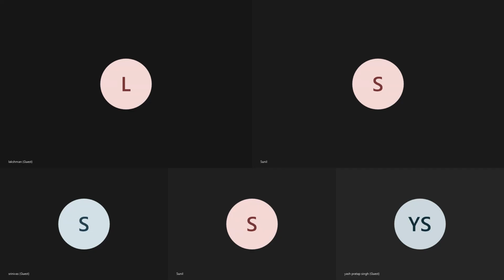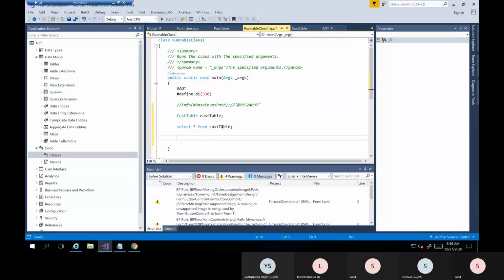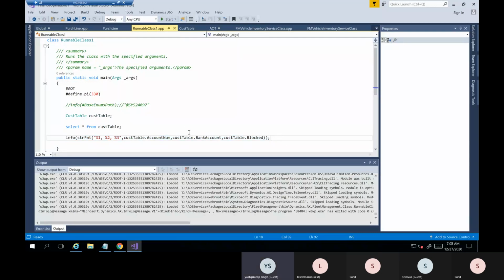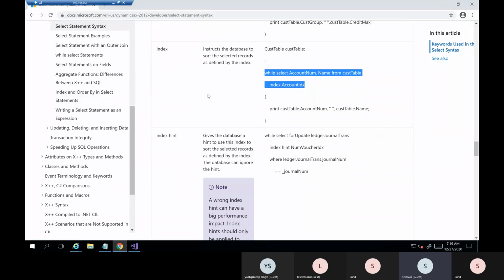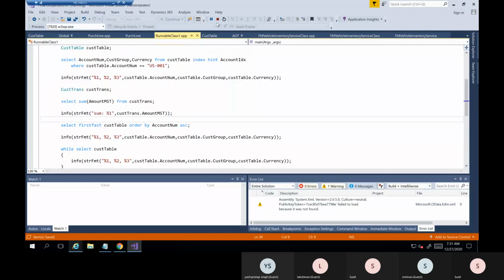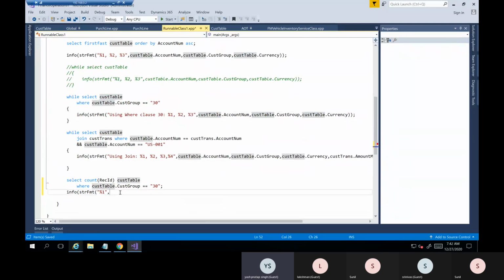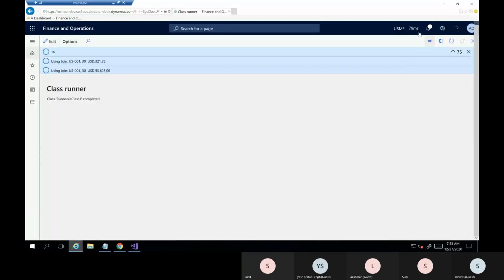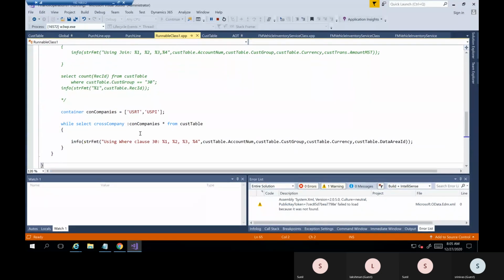Select QueriesCrossCompanyGloba l Methods | Microsoft dynamics 365 tutorial | finance and operations